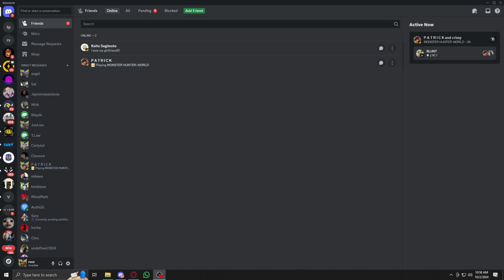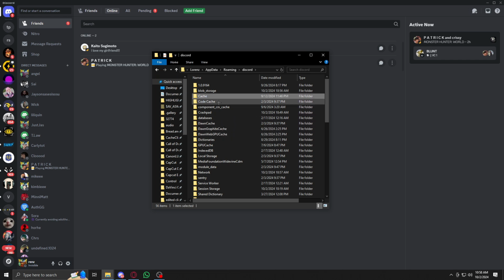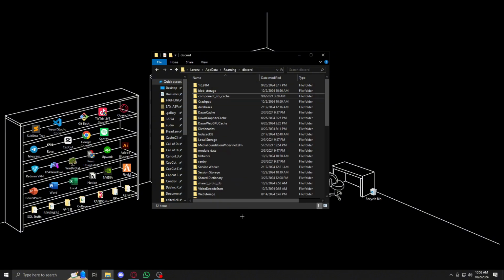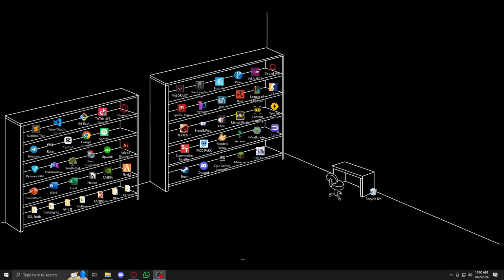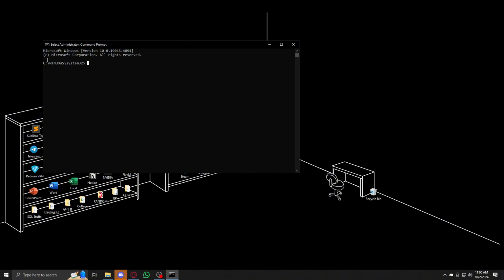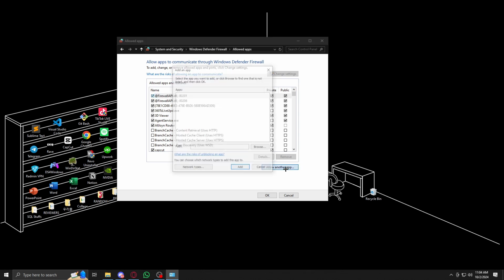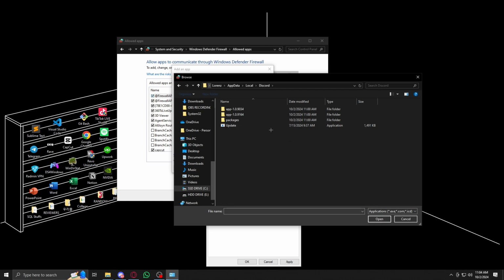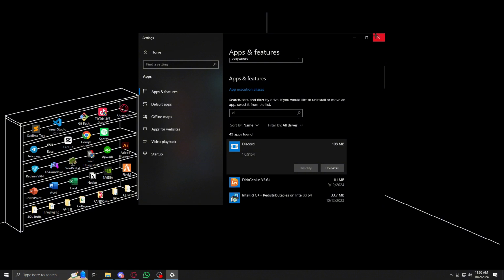How To Fix Discord App Not Opening (2024) Quick Guide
Are you experiencing issues with the Discord app not opening on your device? Watch this tutorial for step-by-step instructions on how to troubleshoot and fix this common problem.